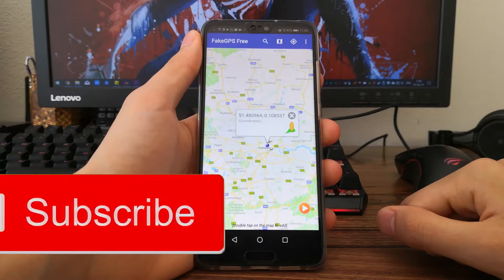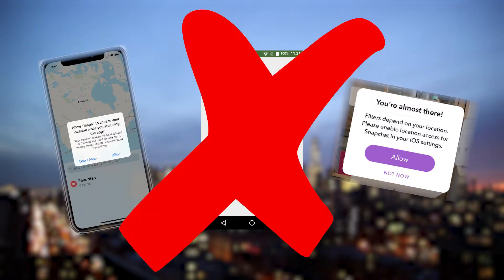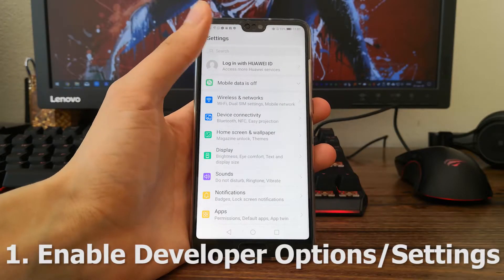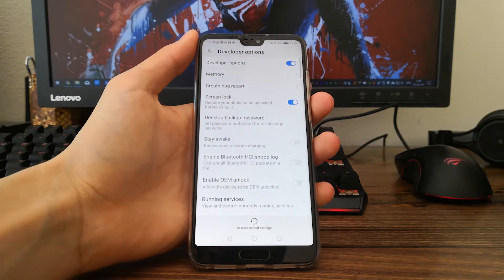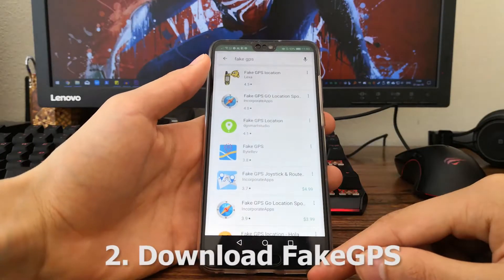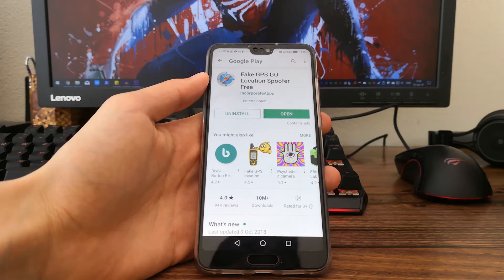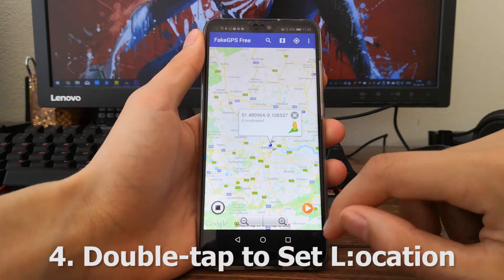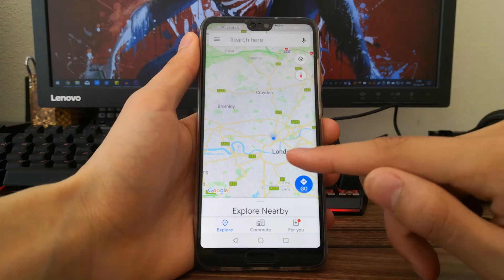How to FAKE Your Location in Android - Real Tutorials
In this video I'll quickly show you how to set up a fake / mock location in Android. This is useful to pretend you are somewhere else to trick apps like Pokemon Go or even other people. The app we use in this video is FakeGPS, which can mock your location with developer options.